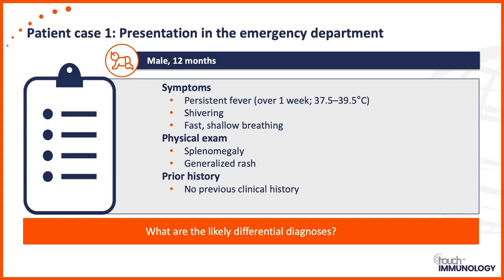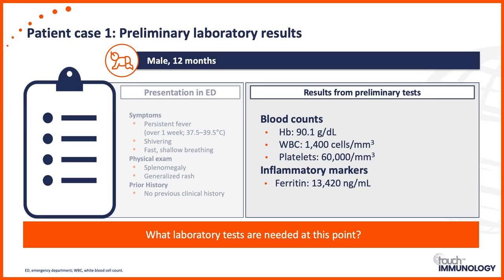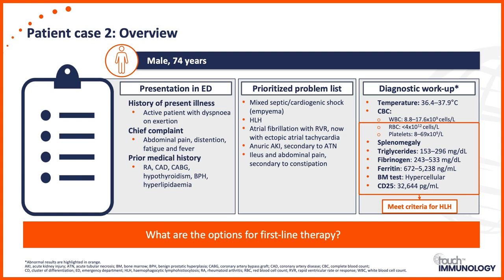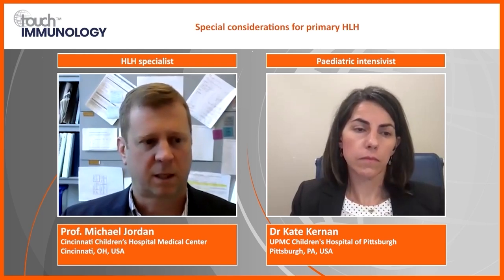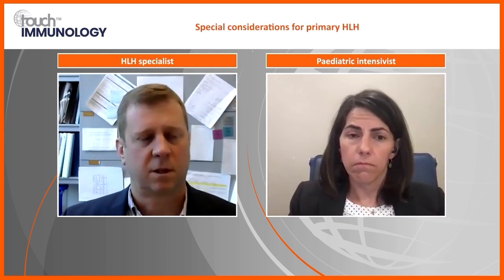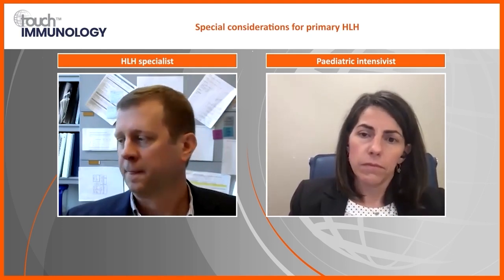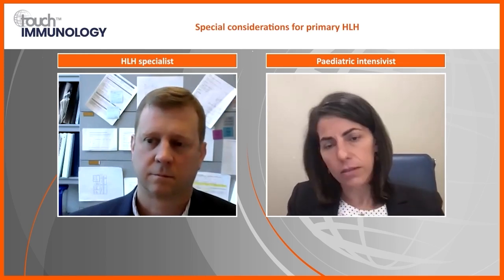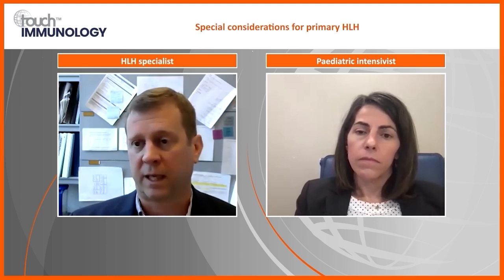Recognizing and managing HLH in the critical care setting: Best practice for the MD team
Join us for an expert-led discussion in which US-based clinicians offer multidisciplinary strategies for diagnosing and treating haemophagocytic lymphohistiocytosis (HLH).

Drawing from their clinical experience, the expert panel offers guidance on optimal management practices for this complex condition.

Or
Register now to gain access to their invaluable insights!

This activity is funded by an independent medical education grant from Sobi, Inc. This activity is jointly provided by USF Health and touchIME